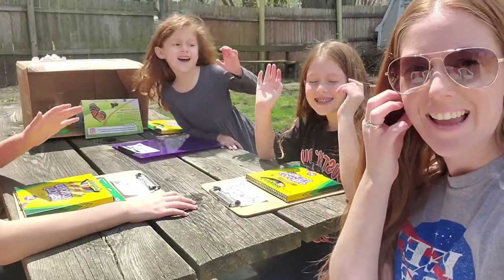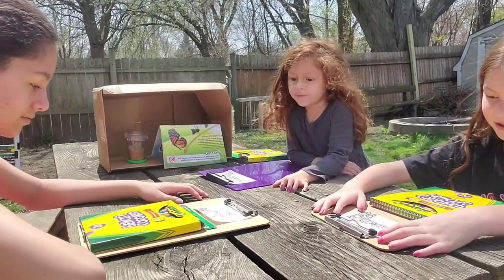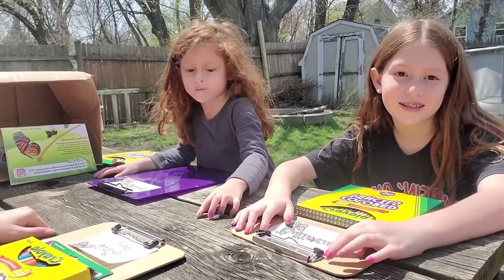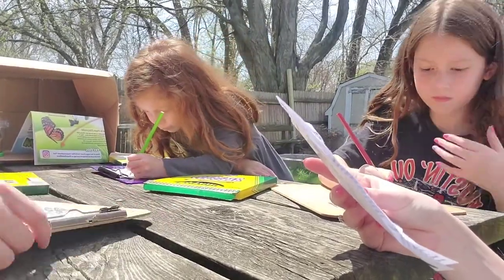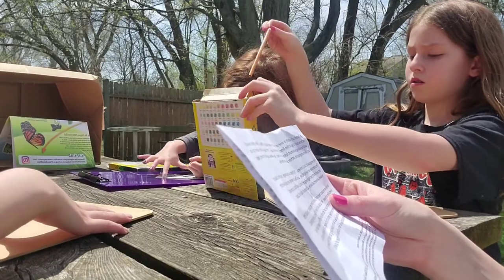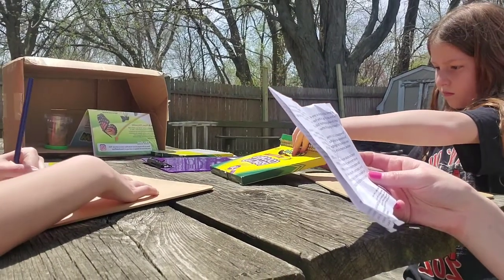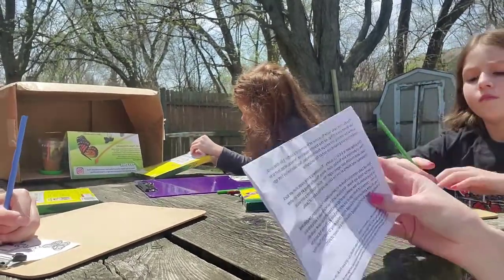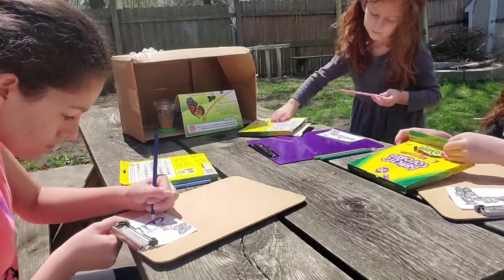Butterfly Farm Part 3!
Update on our caterpillars and decorating their home!